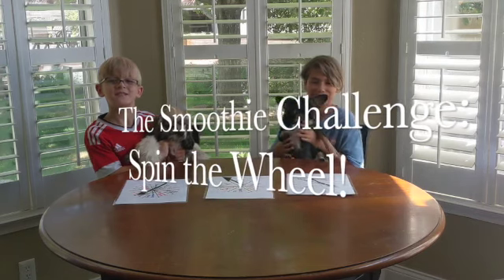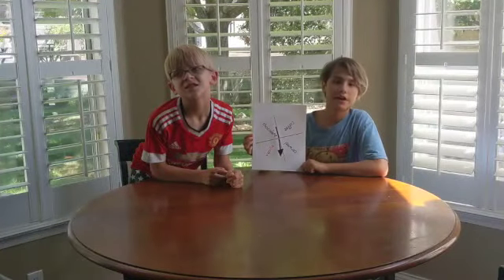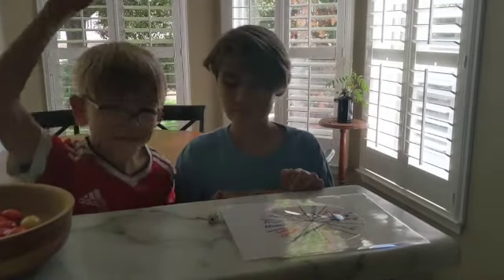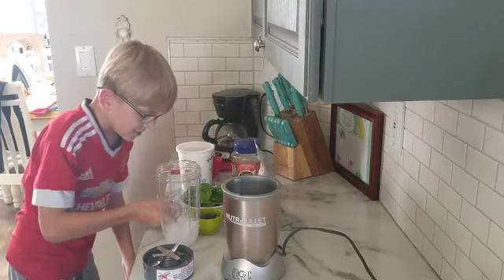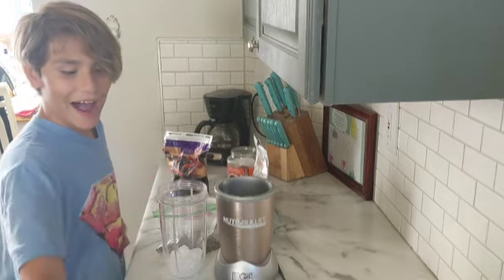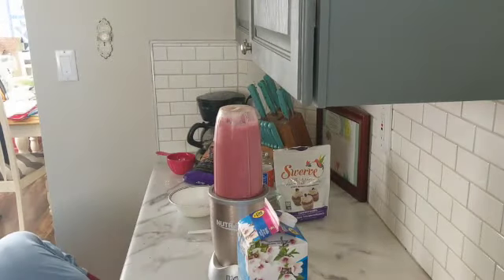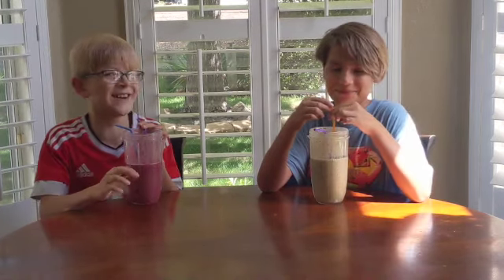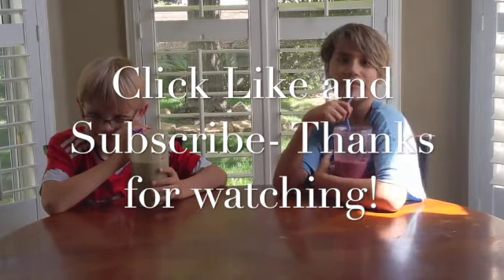Smoothie Challenge!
Spin the Wheel with us as we decide what will go in our smoothies. Who will make the better smoothie? Ty or Trent?